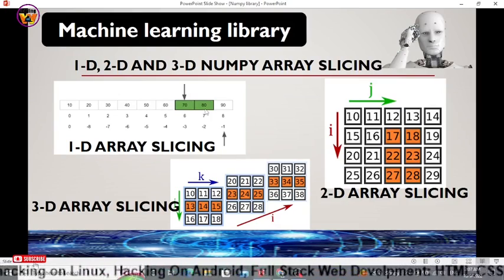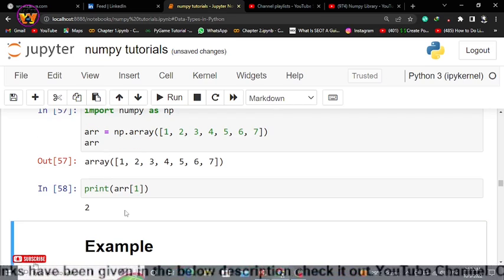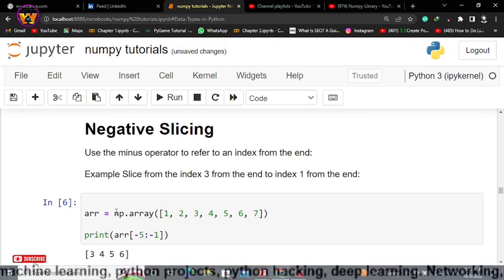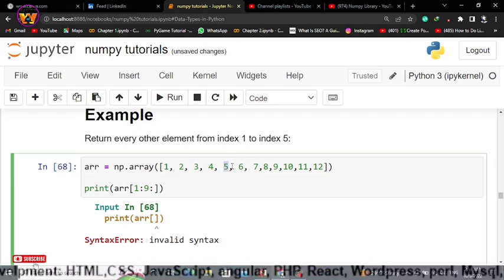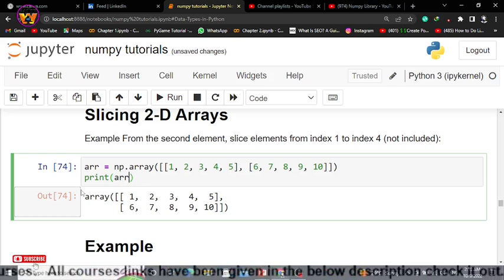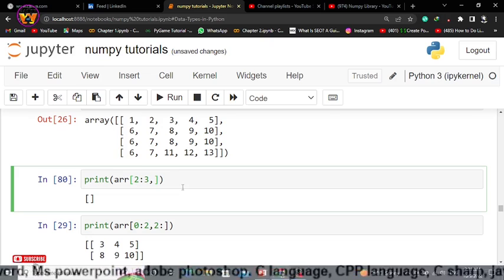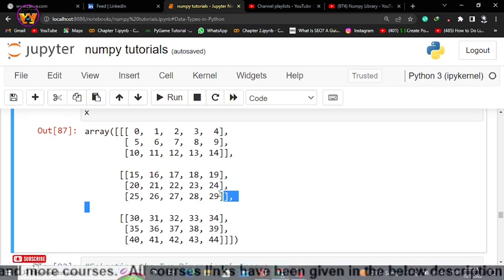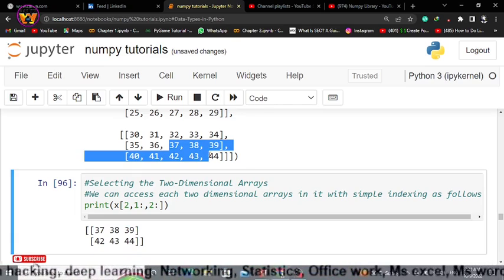Python Numpy Array Functions and Slicing-Python Data Science and Big Data Tutorials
After getting to know about indexing we see how to take out slices (sub arrays) by using the particular index of those elements.We will be slicing 1-d array, 2-D array, and 3-D array using jupyter notebook.